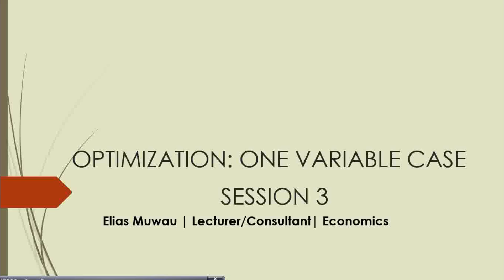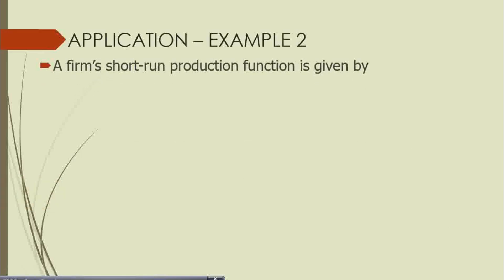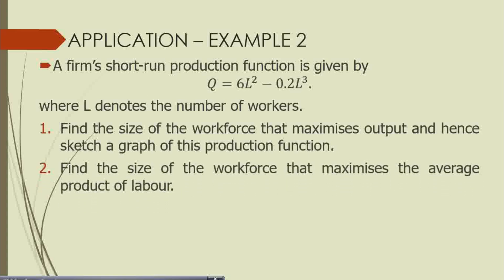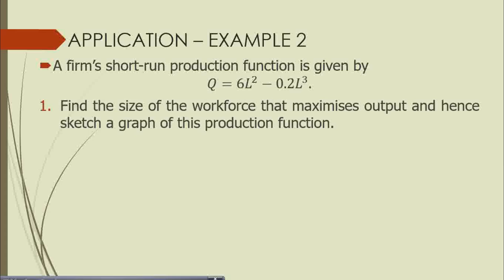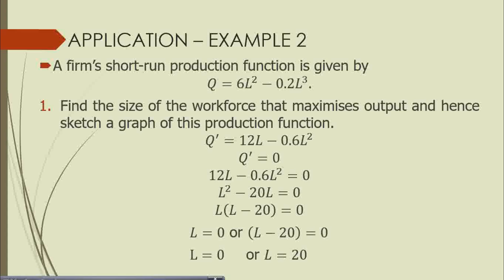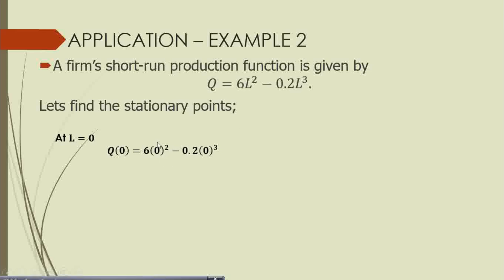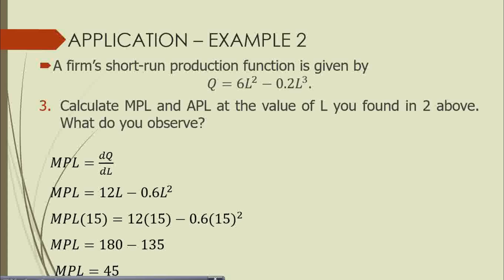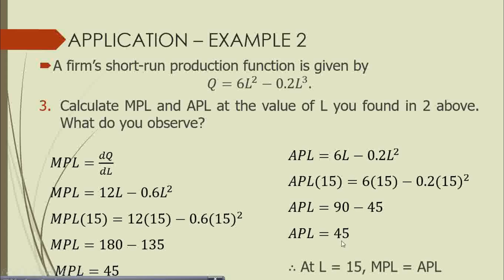Optimization: One Variable Case (Session 3)